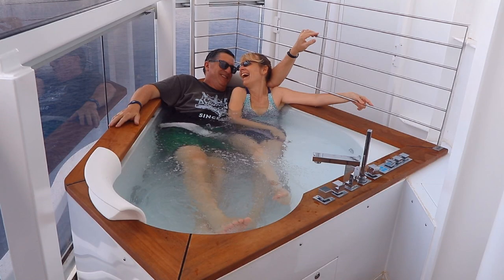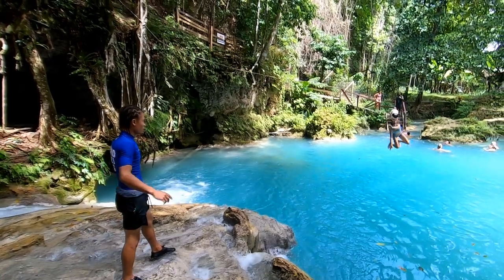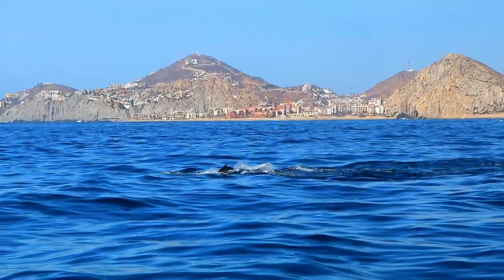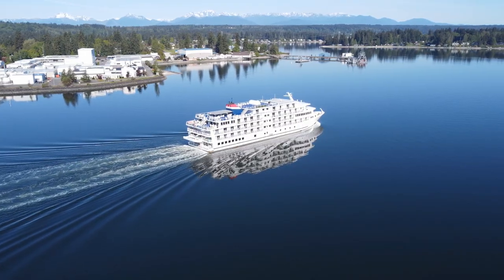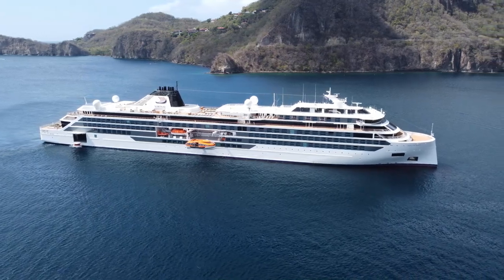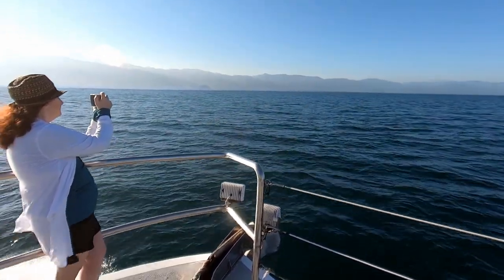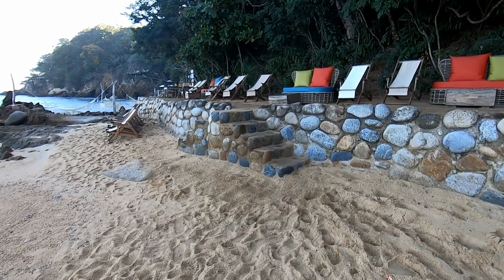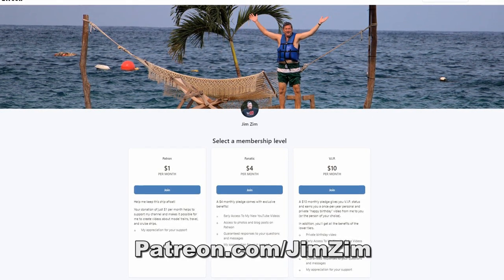7 Great Cruise Ship Shore Excursions You Should Go On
After being on 57 cruises (so far) there are certain shore excursions that really stand out as being far better than the rest.  In this video, I tell you about seven of the best shore excursions I've ever been on, and show you exactly what it was that I liked about each one of them

I start by showing you The Blue Hole in Jamaica... a series of swimming holes along a river... where you can jump off the surrounding rocks and in to the water.  Out of all the shore excursions I've ever been on, this one was probably the most fun!

Next, I share some incredible footage of whales breeching in the Pacific ocean, just off the cost of Cabo San Lucas, Mexico.  I shot all of these amazing whale videos during whale watching shore excursions while visiting Cabo during Mexican Riviera cruises.

The third place that sticks out in my mind from all the others is beautiful Butchart Gardens in British Columbia.  This is a 55-acre garden paradise that a lot of cruisers visit either before or after an Alaska cruise.  It's pretty easy to get to Butchart Gardens by ferry from Seattle, for example.

Next up, I show you some video clips from one of the most amazing experiences I ever had during a cruise... I got to go on a real submarine, about 100 feet under the water, to see what was on the ocean floor.  There are two of these submarines on Viking's new expedition ships, Viking Octantis and Viking Polaris.

I absolutely love to spend a day at the beach when I'm on vacation, so the final three most-memorable shore excursions on my list are all beach excursions.  The first one is Las Caletas Beach, near Puerto Vallarta... a private beach only accessible by boat.  See the full video of a luxurious Mexican Riviera cruise, including a visit to Las Caletas beach,

Then I tell you about my two favorite Caribbean beaches: White Bay on the island of Jost Van Dyke, and Trunk Bay on the Island of St John.  See the full video about the 10-day Viking Cruise where I visited nine Caribbean beaches

If you're interested in booking a cruise with any cruise line, feel free to use the services of my travel agent: Caitlin Gallagher with Ambren Travel.

If you appreciate my videos and would like to help me with the considerable expenses involved in making them, please consider becoming one of my patrons.  Thank you to all my patrons!

Video Chapters
0:00 Intro
1:14 The Blue Hole
4:02 Whale Watching
5:53 Butchart Gardens
9:37 A Real Submarine
11:09 Las Caletas Beach
13:14 Jost Van Dyke
14:38 Trunk Bay